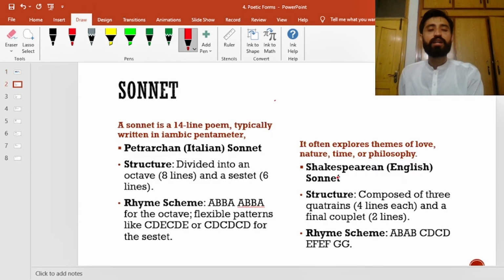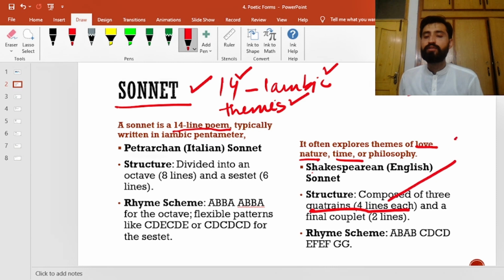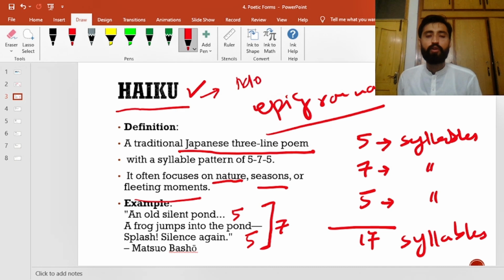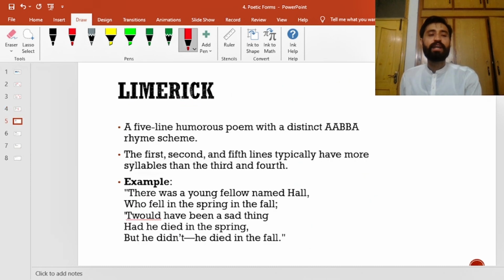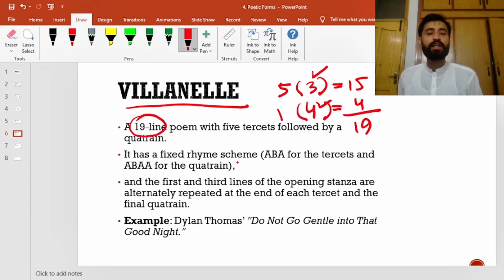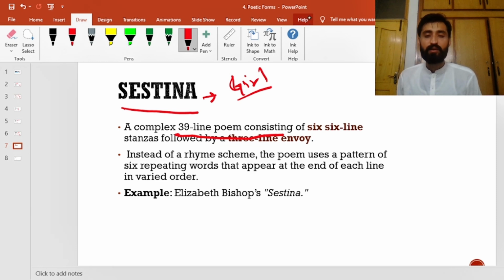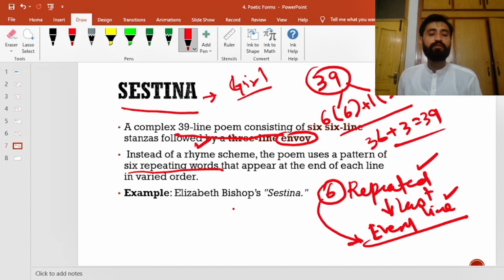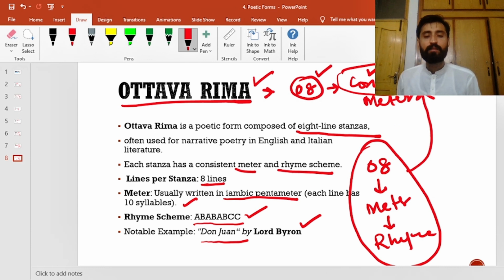Sestina, Acrostic, Ottava Rima or Villanelle: What's Your Favorite Poetic Form?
Explore the world of poetry with us! In this video, we're diving into the fascinating realm of poetic forms. From the intricate patterns of the Sestina to the clever wordplay of the Acrostic, the musical rhythms of the Ottava Rima, and the haunting refrains of the Villanelle, we're discussing the unique characteristics and challenges of each form. Whether you're a seasoned poet or just starting out, this video is perfect for anyone looking to expand their poetic horizons and discover new ways to express themselves. So, what's your favorite poetic form?